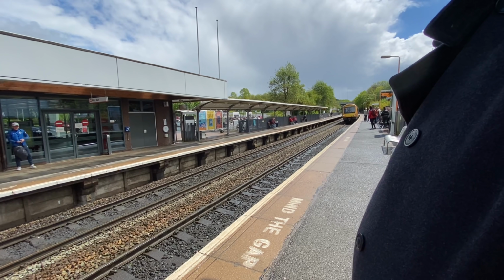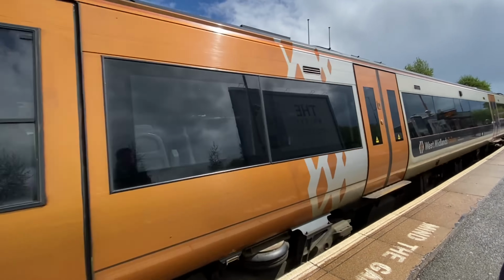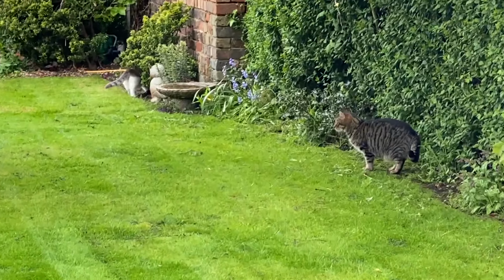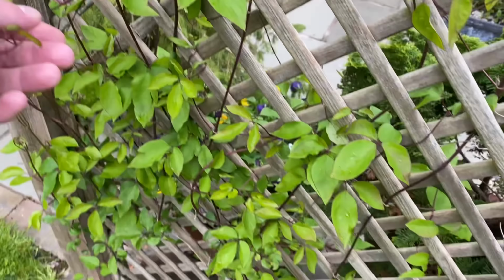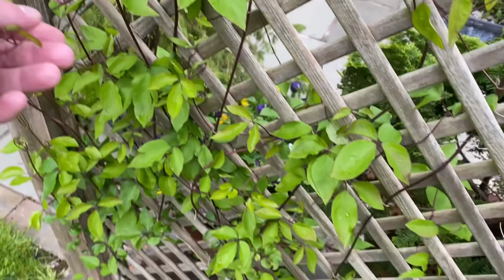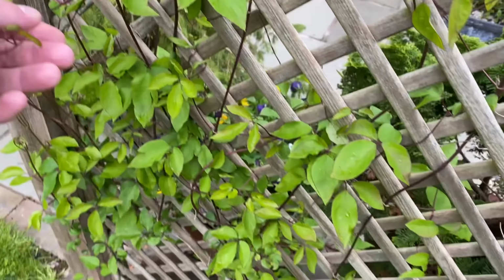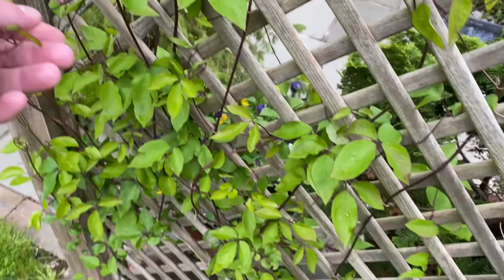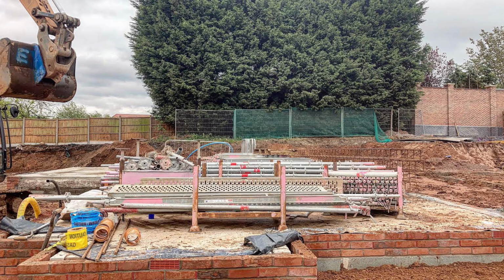DEVELOPER SENT NEW BUILD PROGRESS! GARDEN UPDATES & MORE! WEEKLY VLOG!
NEW BUILD PROGRESS PHOTO! GARDEN UPDATES & MORE! WEEKLY VLOG!

Elliot & Matt British Life!

*PLUS*
Garden Updates
Cats
Garden Centre Visit

23/05/2021

Grab yourself your favourite drink, sit back and enjoy a small slice of my very British life!

Royal Reviewer & Friends FB Community!